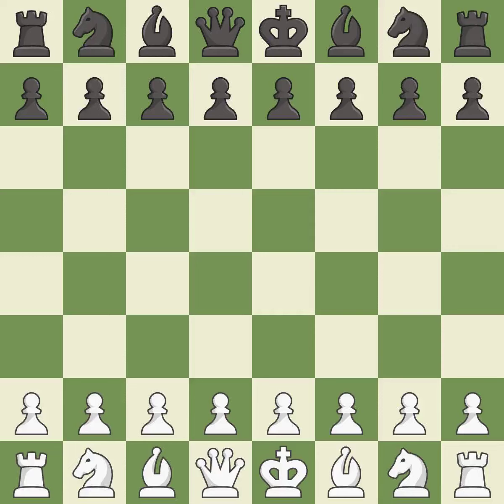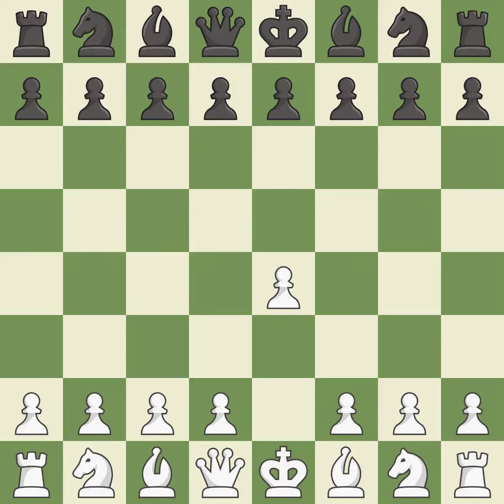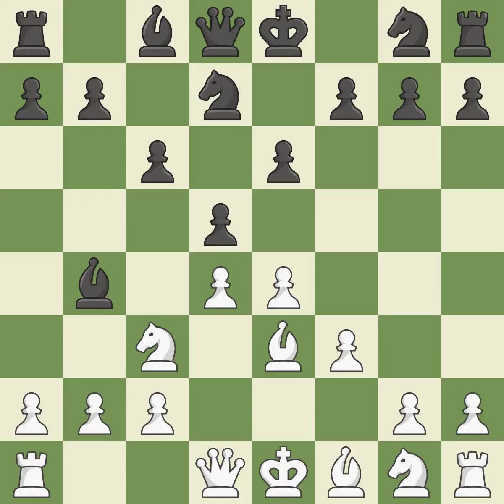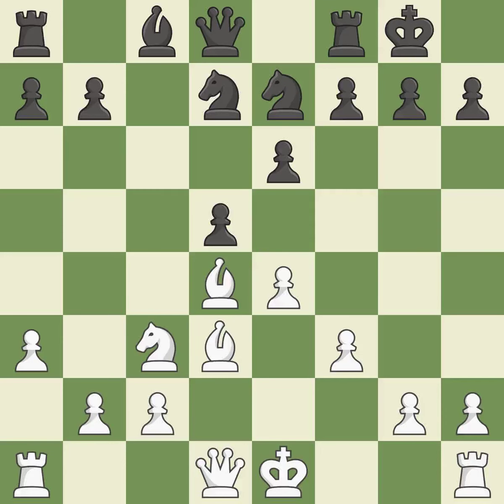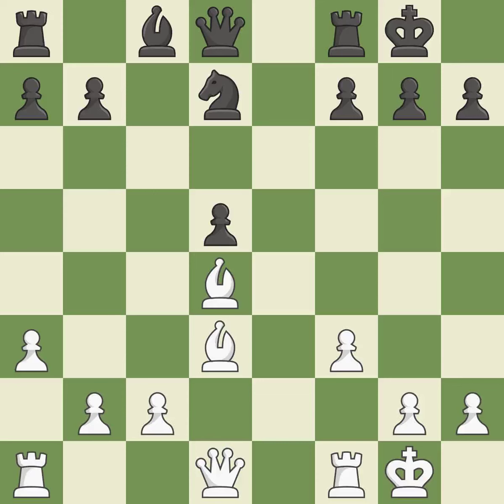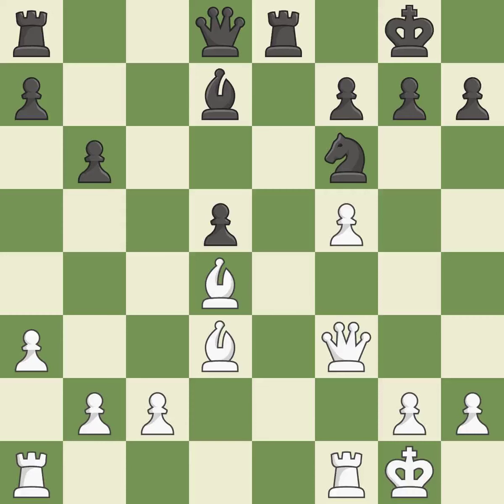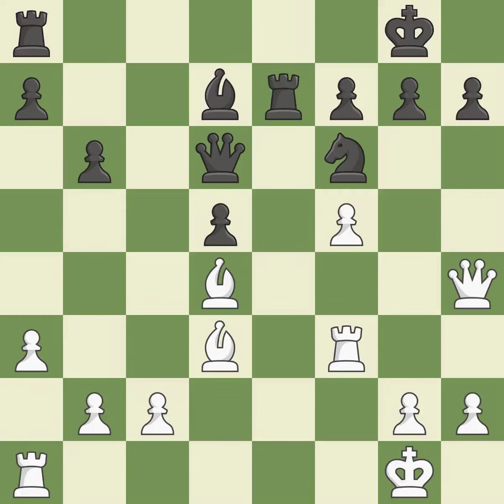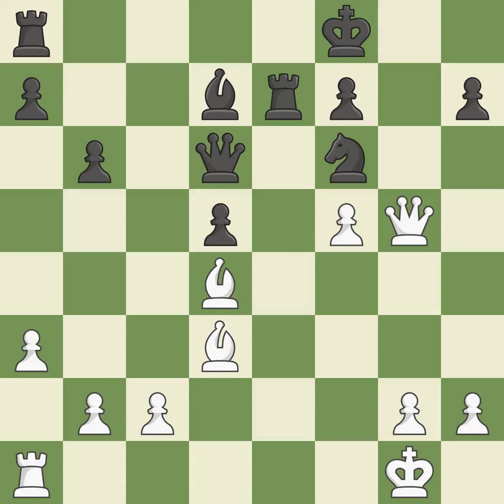White Bernadskiy,V,Black Raondi,YCaro-Kann Defense: Fantasy Variation, 3...e6,Event Vivacom Open 20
Caro-Kann Defense: Fantasy Variation, 3...e6,Event Vivacom Open 2015,Site Albena BUL,Date 2015,Round 2.9,White Bernadskiy,V,Black Raondi,Y,Result 1-0,WhiteTitle GM,WhiteElo 2553,BlackElo 1665,ECO B12,Opening Caro-Kann,Variation Tartakower (fantasy) variation,WhiteFideId 14100371,BlackFideId 4114213,EventDate 2015